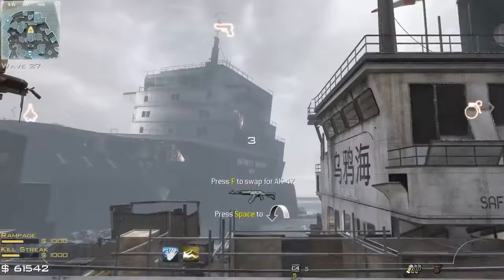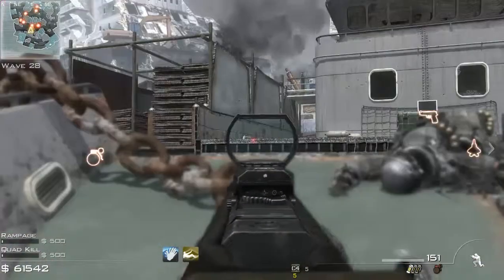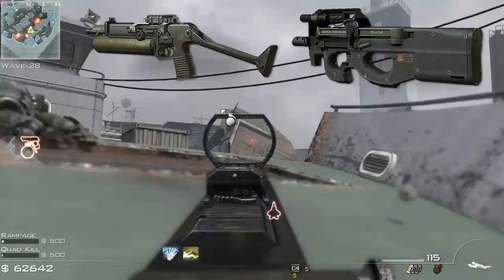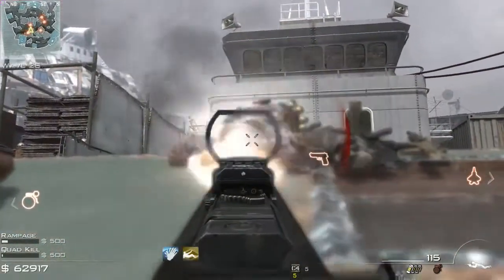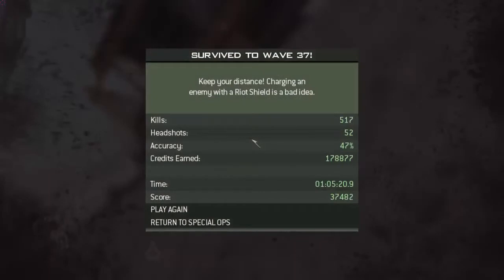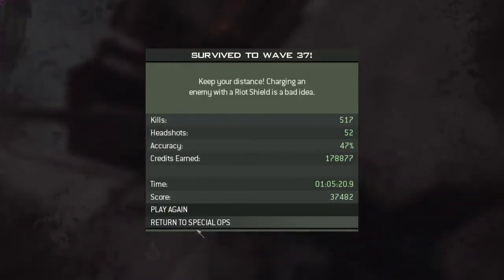MW3 Survival: Weapon Selection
What weapons are good in what scenarios.